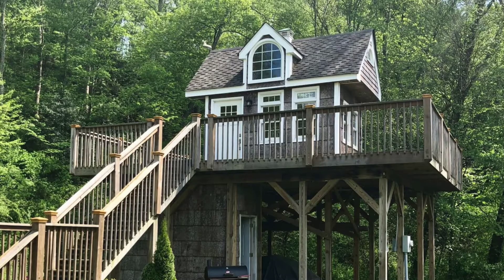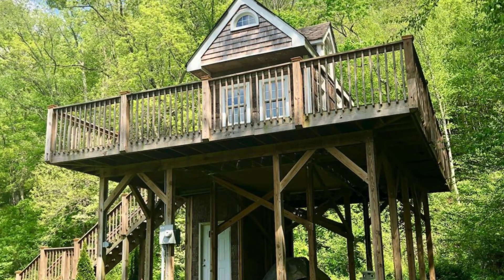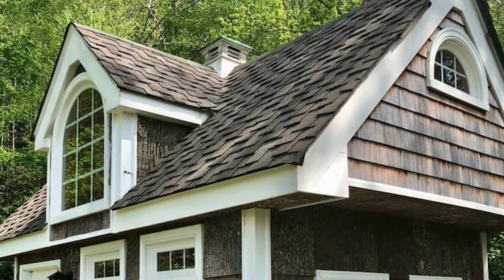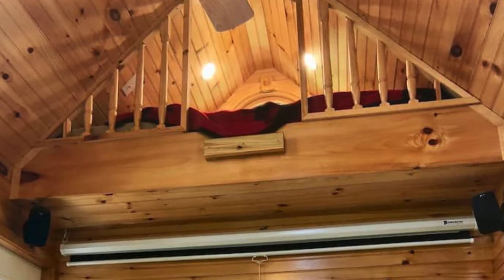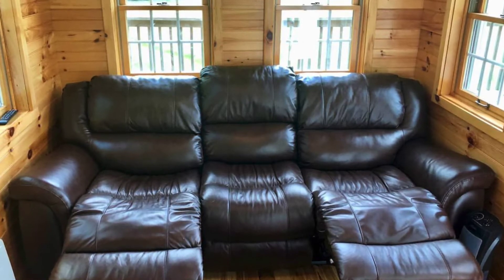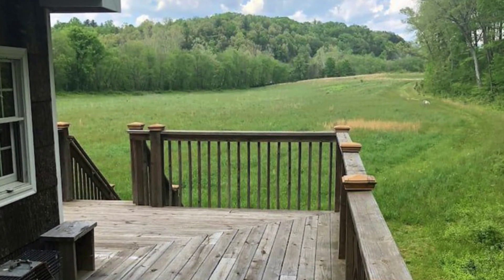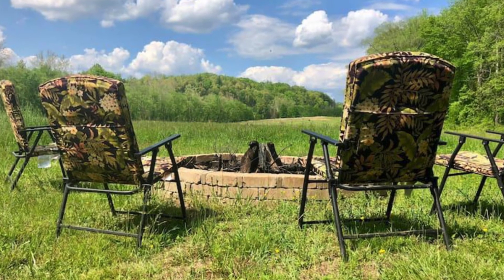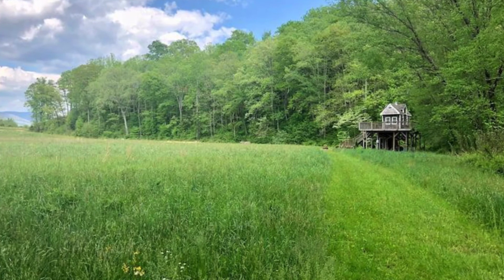Exclusive Heated Treehouse in North Carolina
This adorable treehouse located in Fletcher, North Carolina, United States is a beautiful sanctuary nestled on 13 acres in a private gated community. The treehouse vacation rental can accommodate up to 5 guests with one bedroom, 4 beds, and a half bathroom. During your vacation stay, you'll have the entire treehouse to yourself. The treehouse has never before been available to stay in until now. The treehouse cabin building is engineered with the highest safety standards in mind, and it is truly a home away from home. This treehouse vacation rental is an excellent place for families, couples, or even large groups to stay and sleep inside or out. The treehouse is conveniently located only 15 minutes from downtown Asheville and The Asheville Airport.

The treehouse is located in a private community on 13 acres, with your very own gate, you can relax and know that no one will be disturbing you during your stay. During your stay, there is a full-size luxury mattress that can be laid on the floor if the reclining couch or the upstairs beds are too cramped. The upstairs loft beds can comfortably sleep one person in each but are best for small adults or kids. The couch is very comfortable and lengthy, and inflatable full mattress will be the next best option for adults. You are also welcome to bring tents to camp on the wrap-around deck or the deck below. On a clear night, the starry skies will take your breath away.

Some of the features you can enjoy during your stay include the Blu ray DVD player with movie theater projector and surround sound, microwave, fridge stocked with bottled water, pet-friendly, charcoal grill with charcoal and lighter fluid included, oversized fire pit with the wood included. The tiny house on wheels has a stocked trout stream, full access to all 13 acres of paradise, 2 upstairs bunk beds meant for small adults or kids, reclining couch, full-sized luxury inflatable mattress, foldable camping cot if desired and mobile outdoor camping hot water shower and port-a-john. There is spikeball available, no wifi but a large selection of movies and you can feel free to bring your own, a lockable gate, air conditioning and heat, fan, open and close windows, indoor/outdoor lighting that can be controlled with a phone if you download illumi app.

The adorable treehouse cabin building might inspire you for a treehouse design of your own. Access to the treehouse cabin building is easy with safe stairs that lead up to the tiny cabin. The treehouse is on a lovely property where you can rest and relax and enjoy some peaceful time away in a beautiful location. The treehouse design is cozy with wood throughout. There are plenty of windows to let in the natural light. There are air conditioning and a ceiling fan to help cool and circulate the air in the treehouse. The treehouse is very private so you don't have to worry about being bothered by noise or neighbors during your stay.